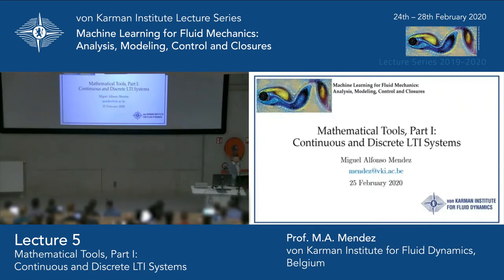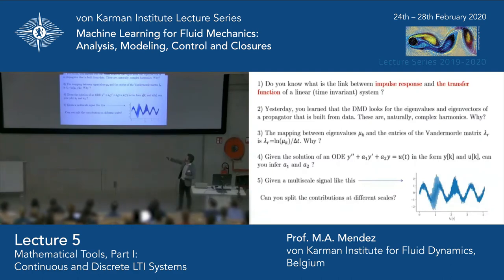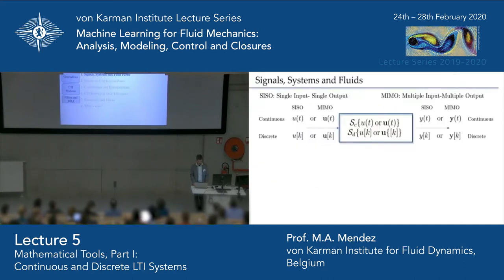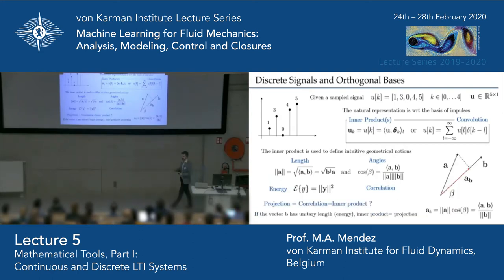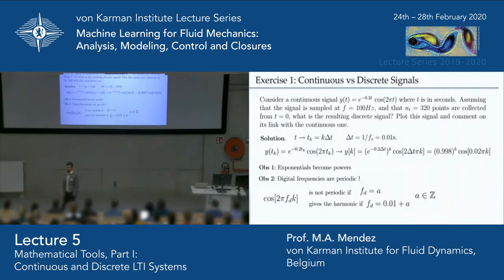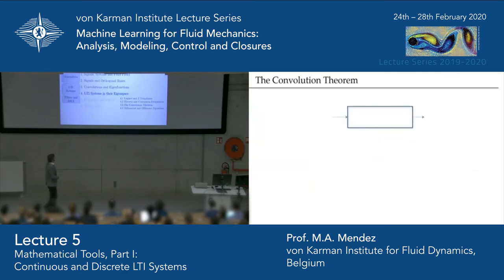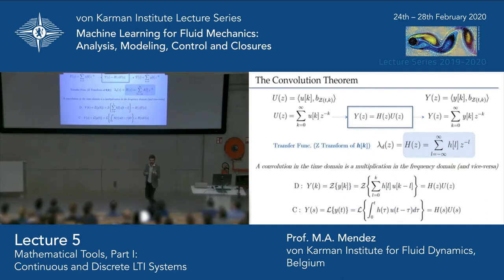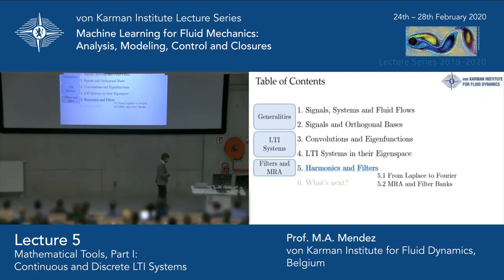Mathematical Tools, Part I: Continuous and Discrete LTI Systems (Prof. Miguel A. Mendez)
This lecture was given by Prof. Prof. Miguel A. Mendez, von Karman Institute for Fluid Dynamics, Belgium in the framework of the von Karman Lecture Series on Machine Learning for Fluid Mechanics organized by the von Karman Institute and the Université libre de Bruxelles in February 2020.
This lecture reviews the fundamentals of continuous and discrete linear time-invariant systems (or translation invariant) with Single Input-Single Output (SISO). After a brief review of the general notions of signals and systems, the presentation recalls the signal representation problem and the related orthogonal bases in discrete and continuous forms.
The key properties of LTI systems are then discussed along with their eigenfunctions and the input-output relations in the time and frequency domains. Focus is given to the conformal mapping linking the continuous and the discrete domains, and the theory of digital filters. These are described in the framework of filter banks and multi-resolution
analysis.